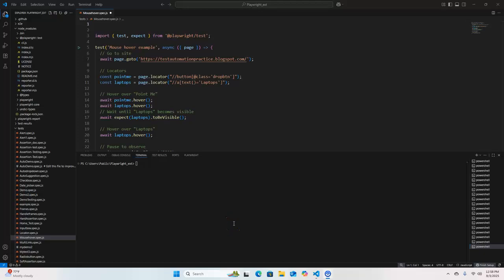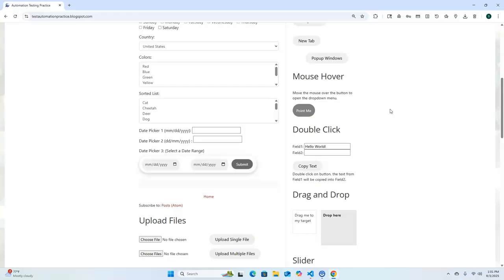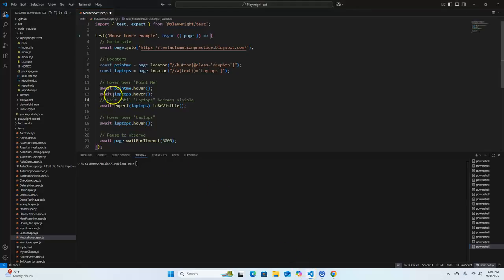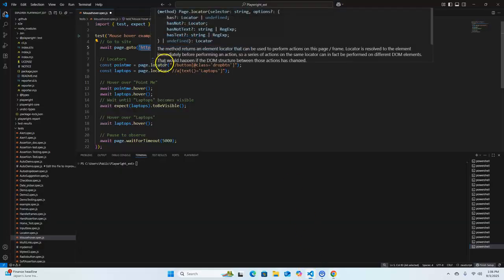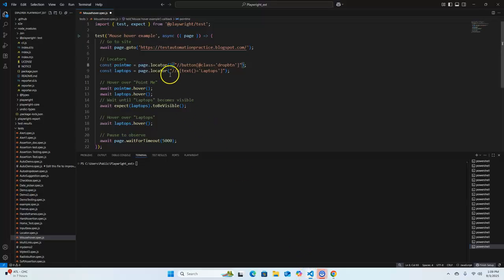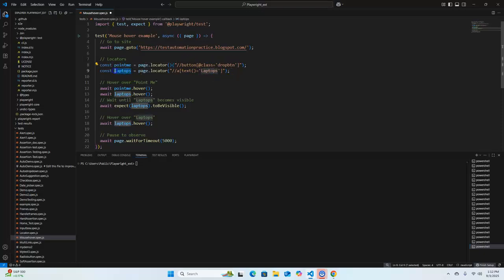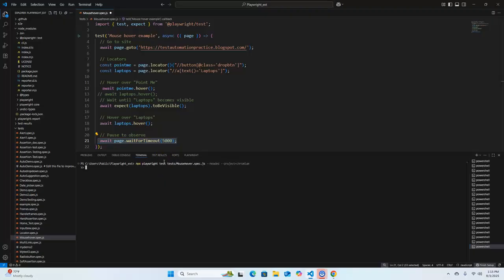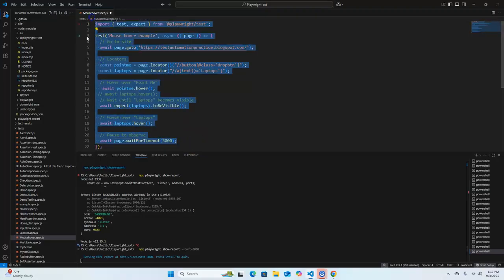Mousehover in Playwright